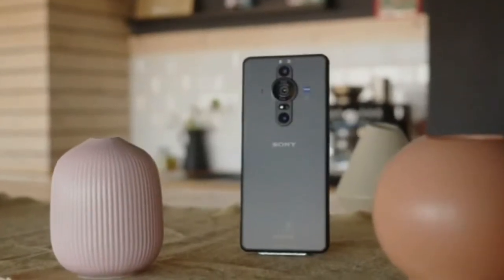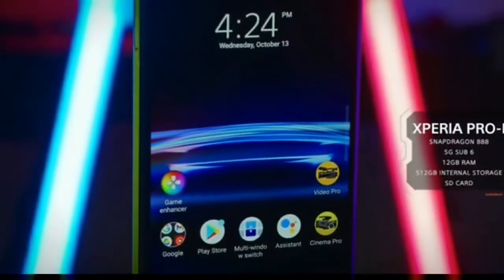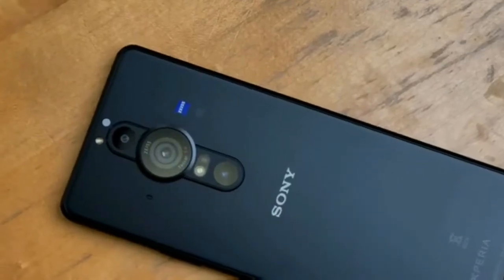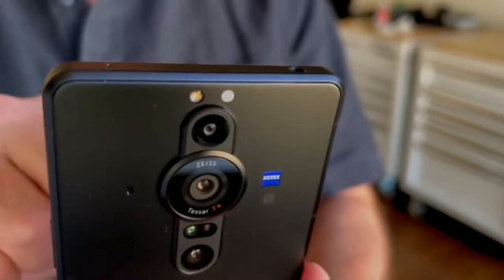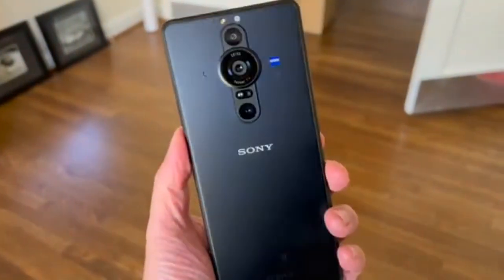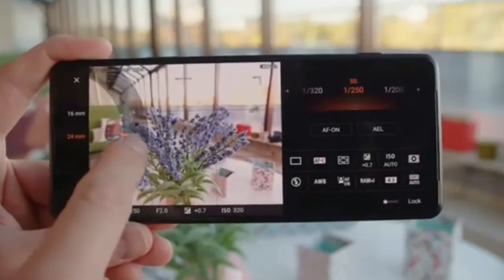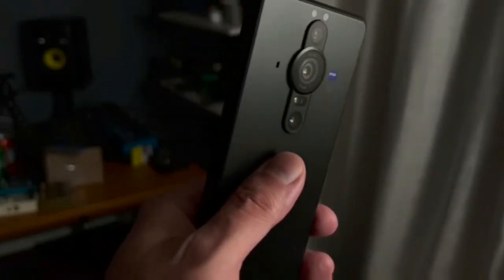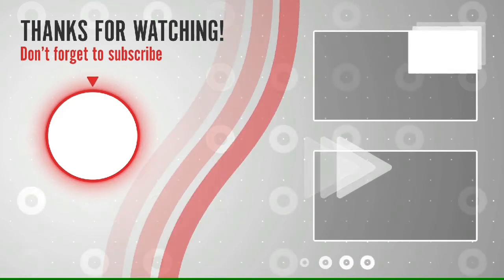Sony Xperia Pro i in Sinhala | Sony New Smartphone 2021 | Sony Smartphones Sinhala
Sony Xperia Pro in Sinhala | Sony New Smartphone 2021 | Sony Smartphones Sinhala

This Smartphone Sri Lanka  Prize is Rs 450000/=

This Video Included...
🔹Sony Xperia Pro i Sinhala Explain
🔹Sony Xperia Pro i Specifications

🔴Main Feachers On Sony  Xperia Pro i
   🔹6.50 OLED Display
   🔹Android 11
   🔹12GB & 512GB Storage
   🔹4500 mAh Battery
   🔹20Mp Camera Setup

🔹Thanks To Watch Video